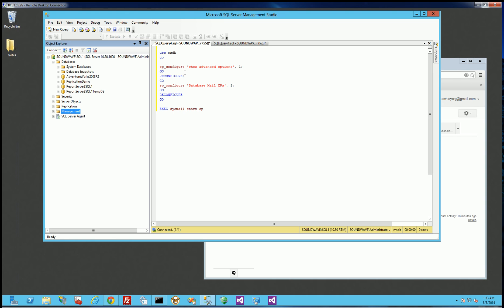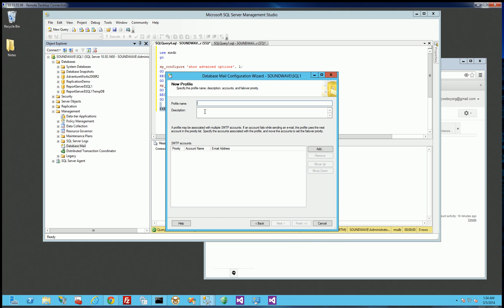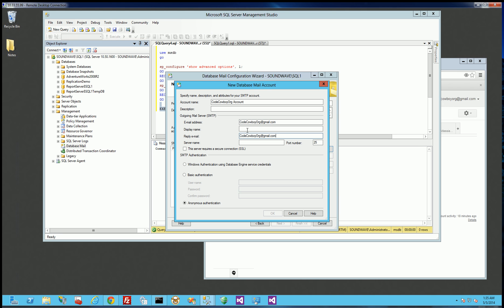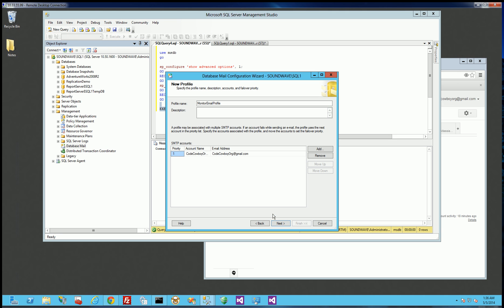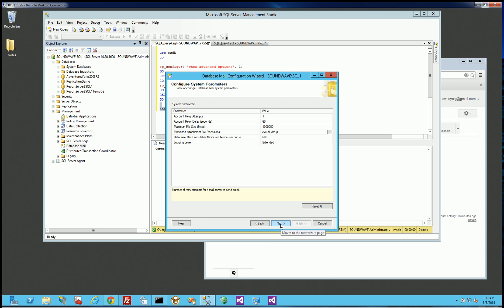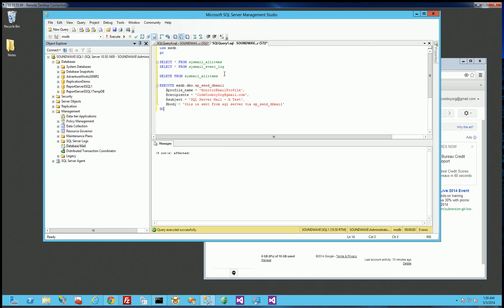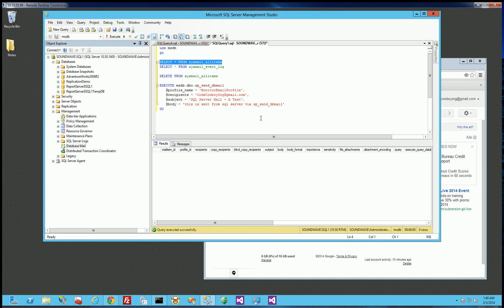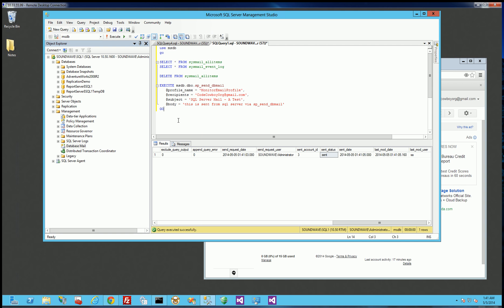MSSQL - How to Setup Database Mail Step by Step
How to set up database mail for SQL Server.